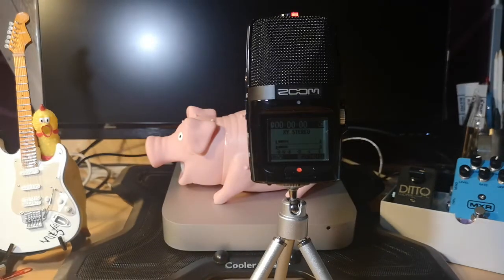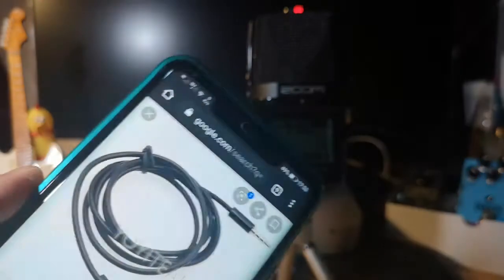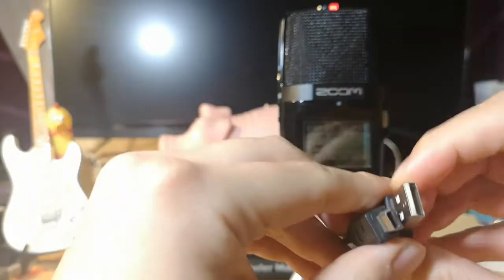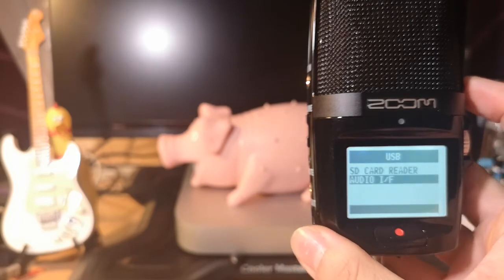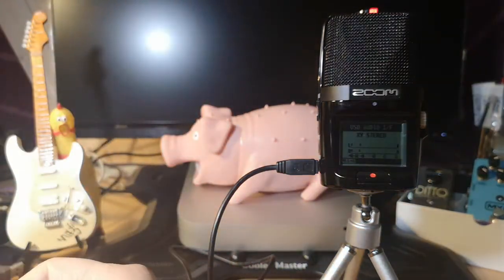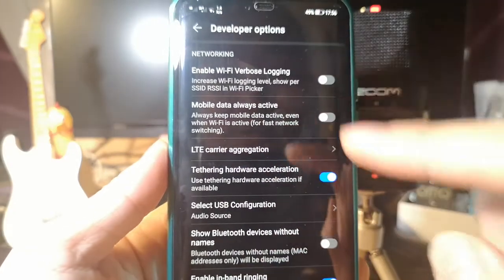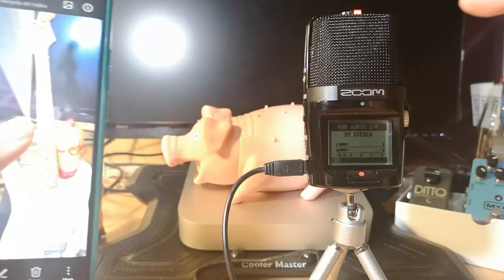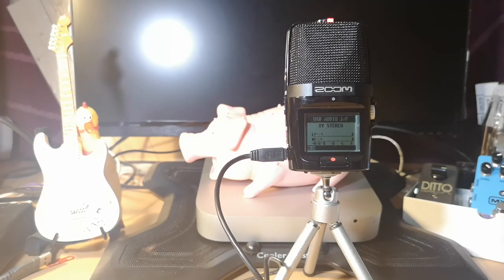How to connect an external mic to your cellphone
Conect Huawei mate 20 pro to external mic zoom H2n by usb and how to turn on developer options
Connect  an external mic ,in this case, a zoom H2n to Huawei mate 20pro, by usb, no need to buy another audio cable, either download another app.